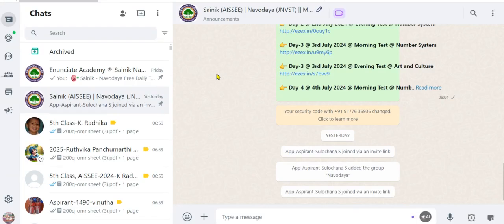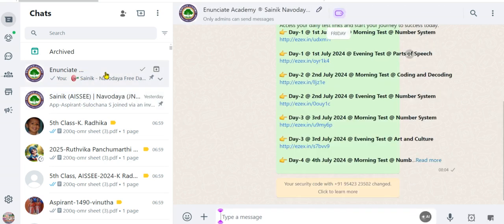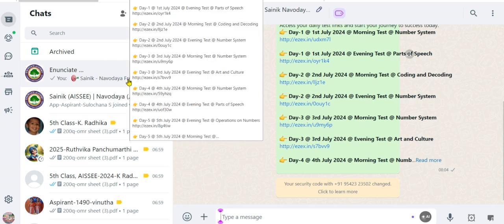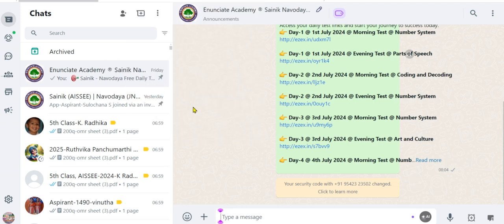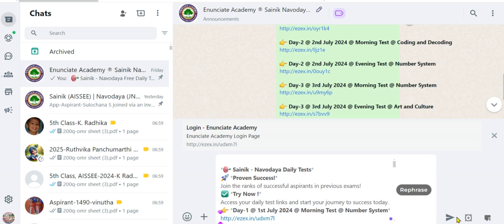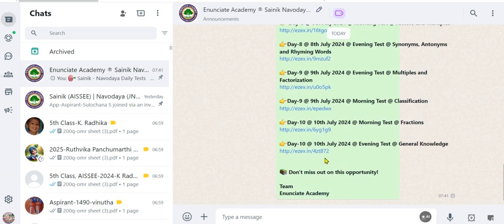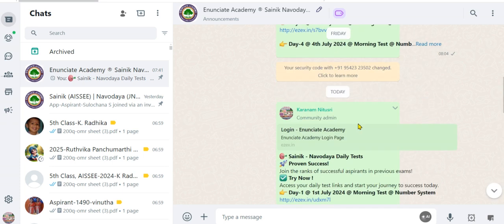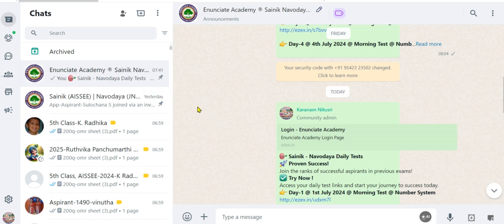Pending Exams Links Sharing for the First ten Days - Enunciate Academy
Connecting Education